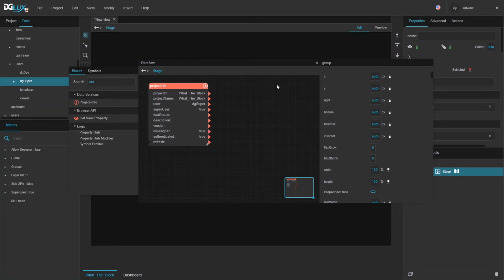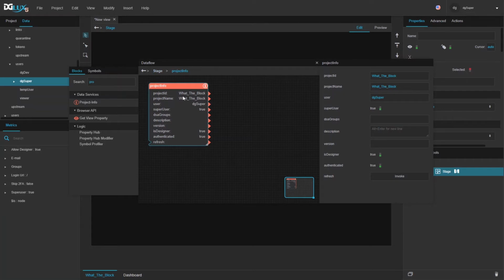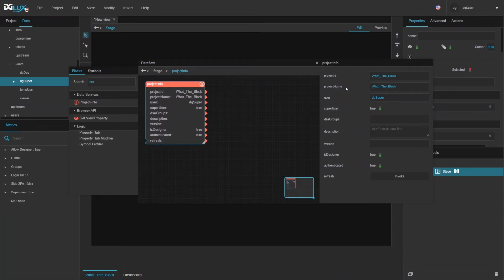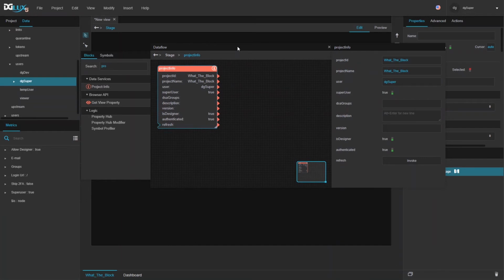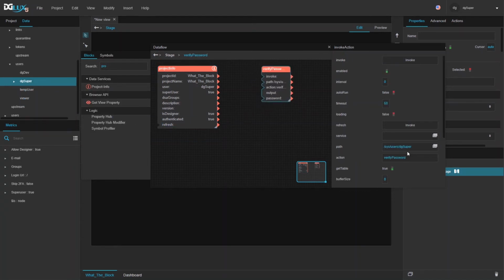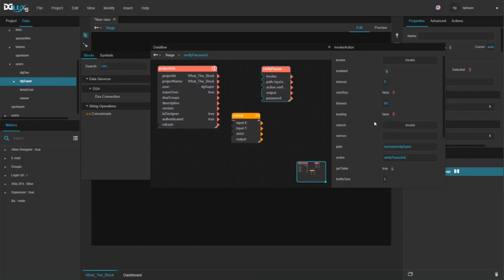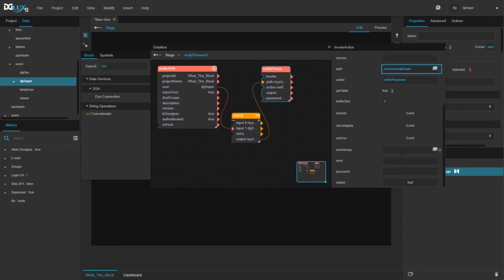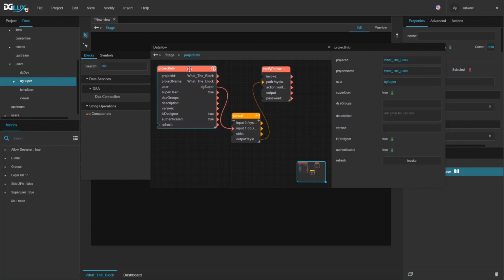What the Block ?!: [ projectInfo ]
projectInfo block - it lets you obtain user name of current user and lets you know about few other project-related environment variables.